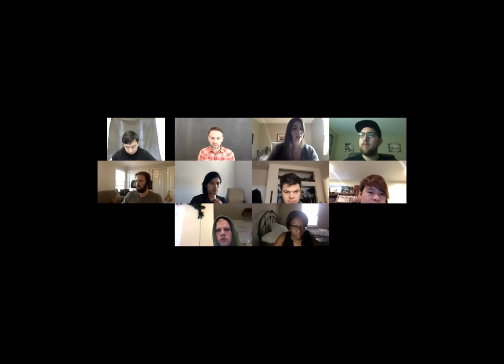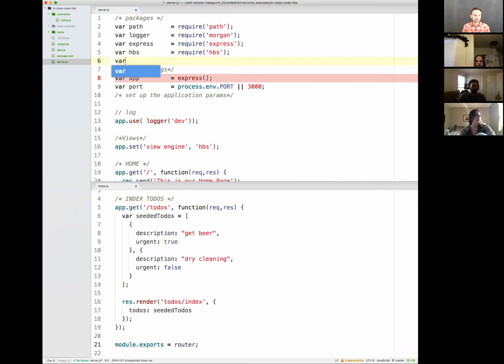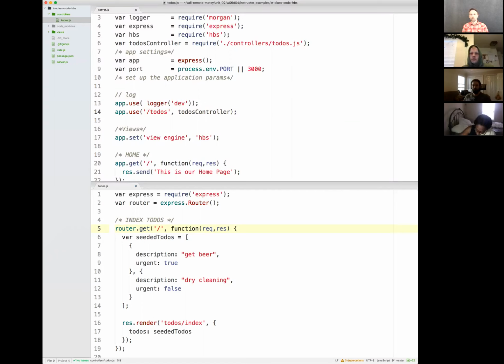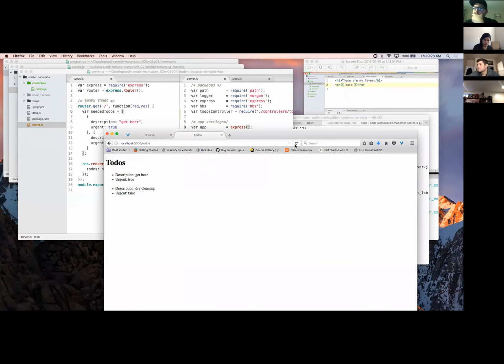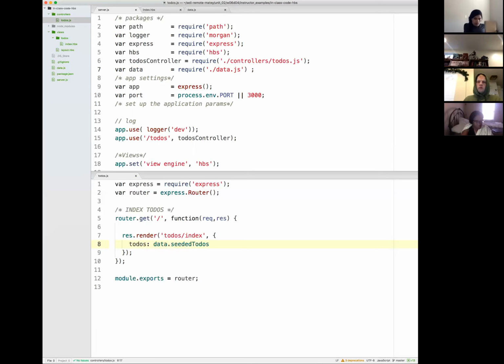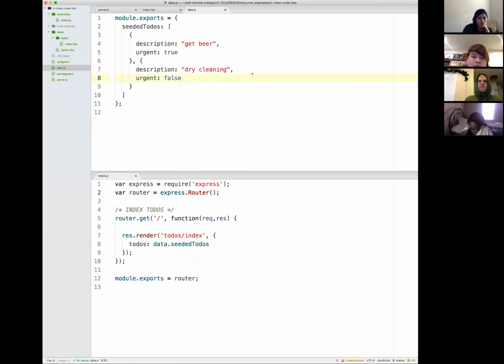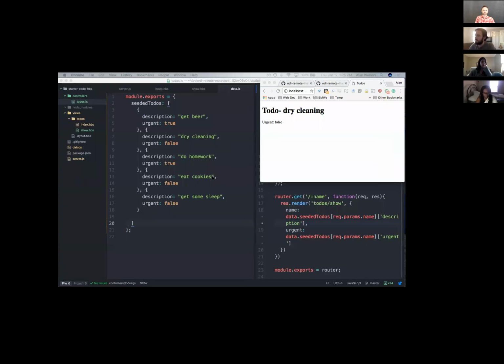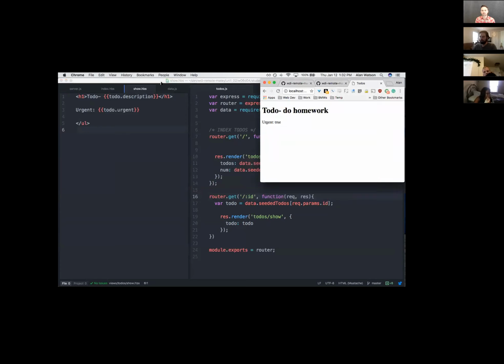w06d04 - Express Create + Read Part 1